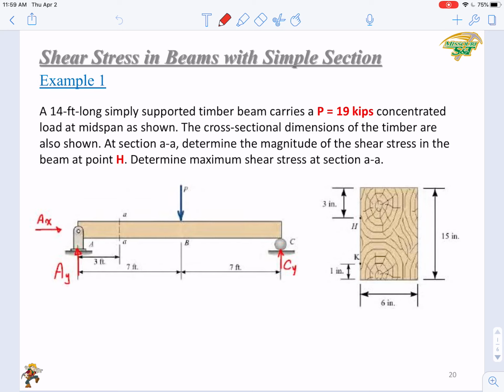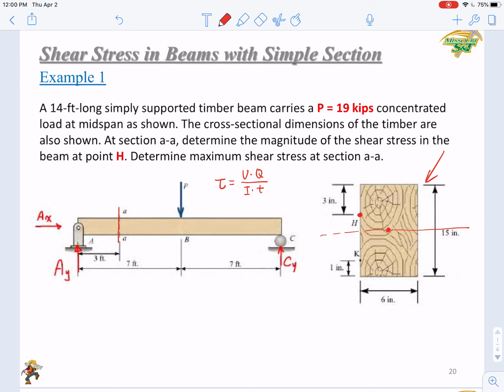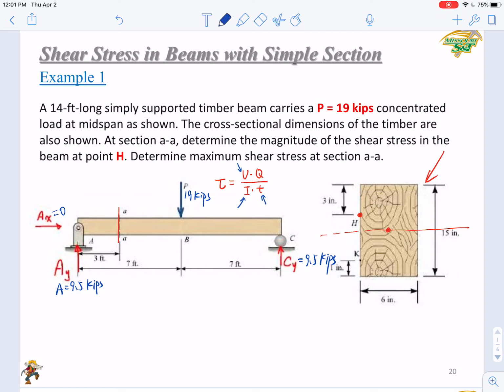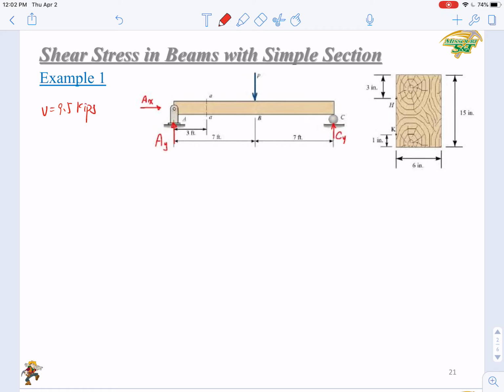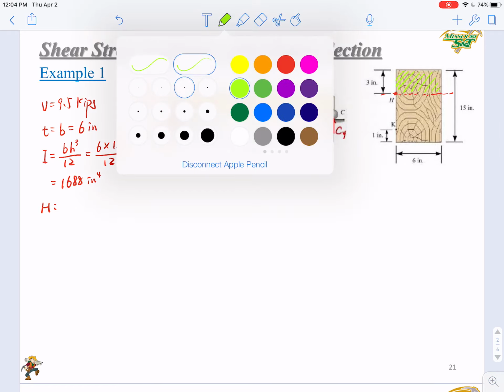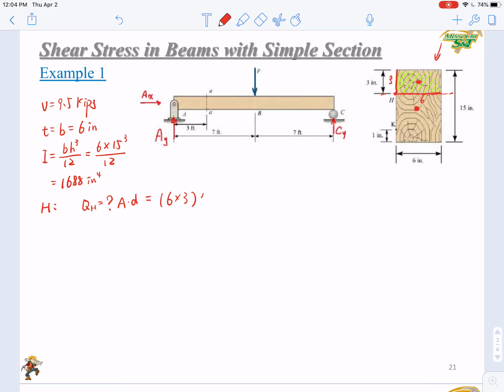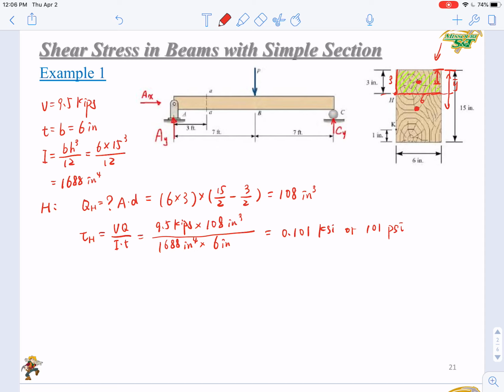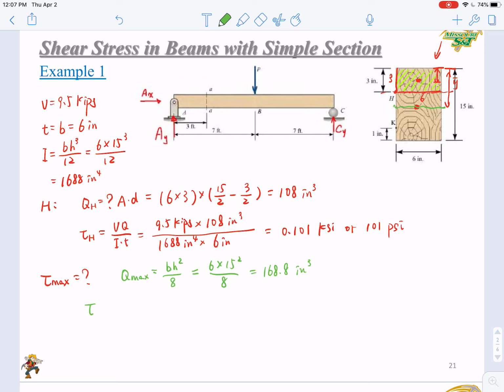Chapter 7 Shear in Beams - Lecture 20 - Simple Section - Example 1